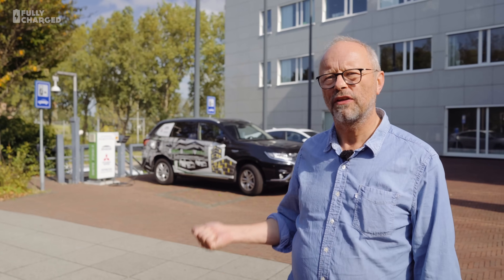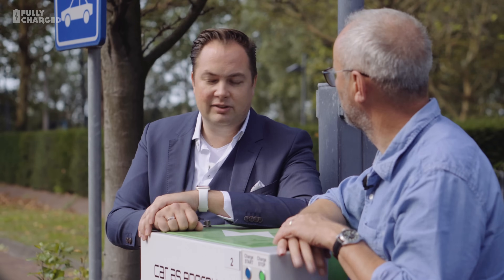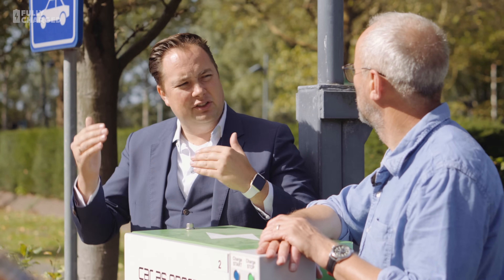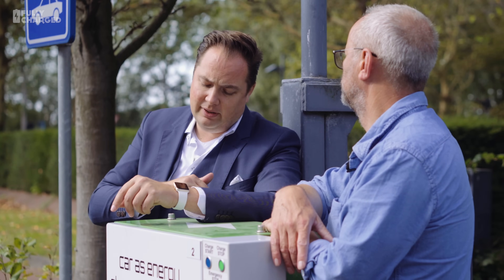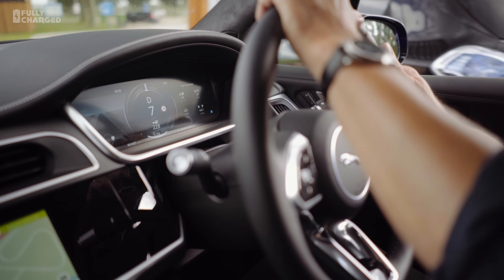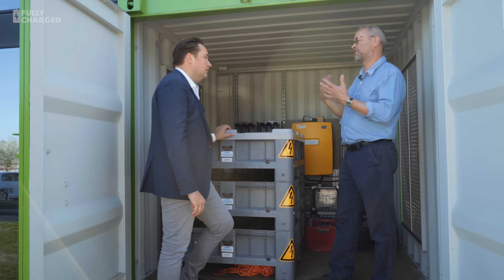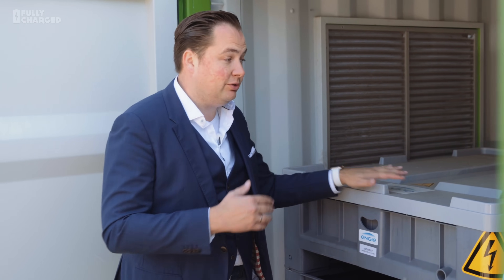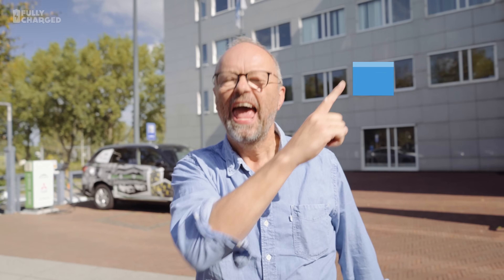Engie Vehicle-To-Grid | Fully Charged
On our trip around the Netherlands we stopped by the Engie head office outside Amsterdam to have a look at a functioning vehicle to grid (V2G) system.